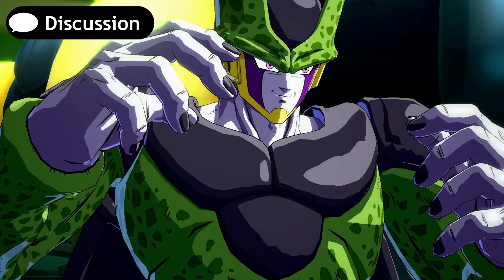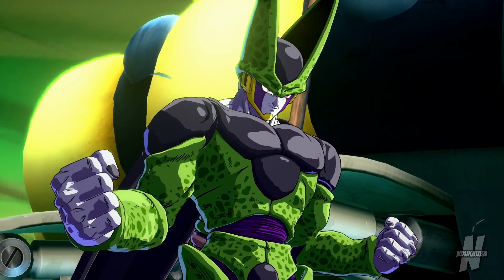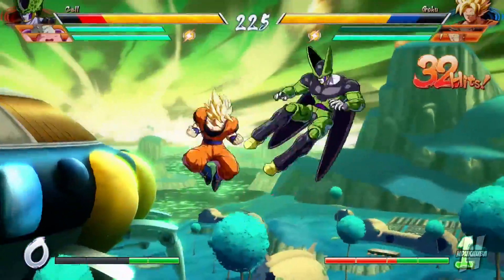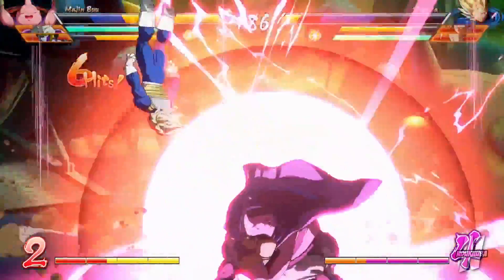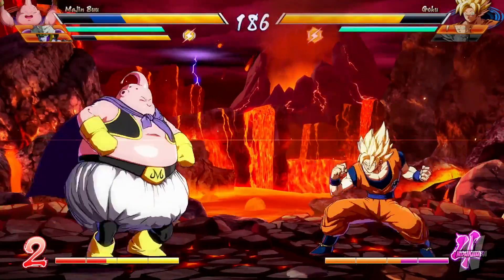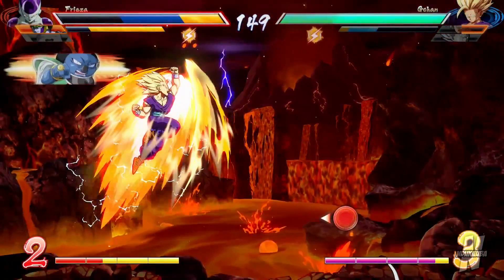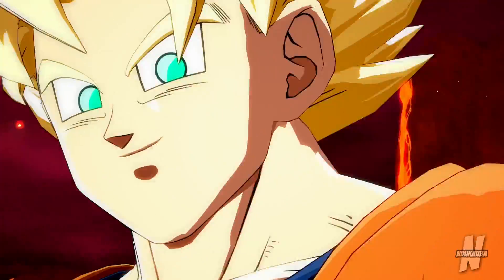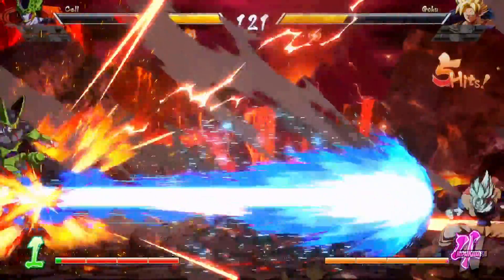INSTANT KILL ATTACKS & TRANSFORMATION COOLDOWN!!! | Dragon Ball FighterZ Demo Gameplay Breakdown!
INSTANT KILL ATTACKS & TRANSFORMATION COOLDOWN!!! | Dragon Ball FighterZ Demo Gameplay Breakdown! Dragon Ball FighterZ has elements from Guilty Gear that'll make the game interesting! Let's breakdown the gameplay! Enjoy!